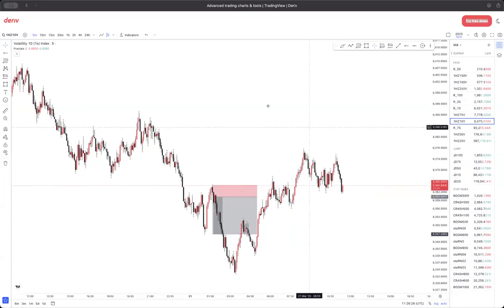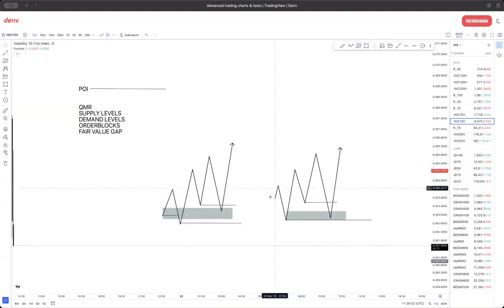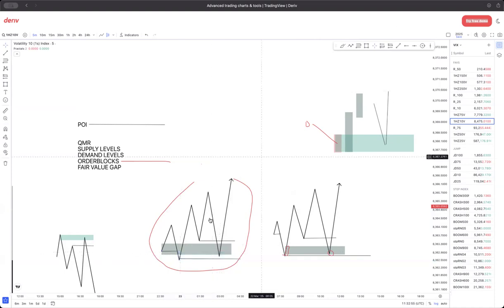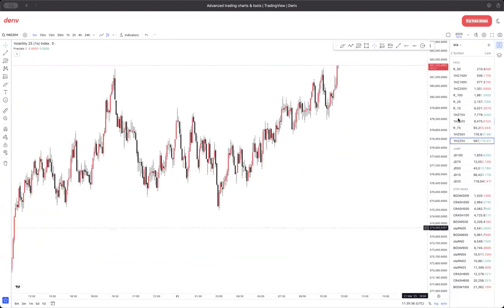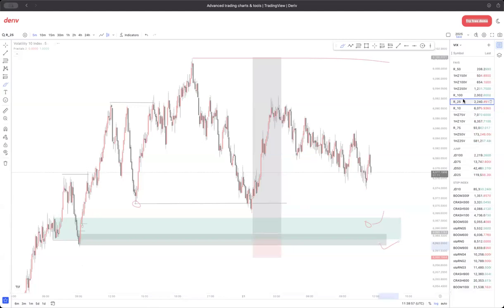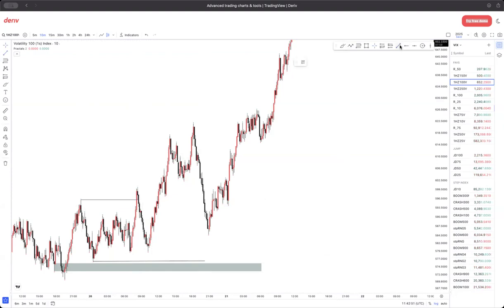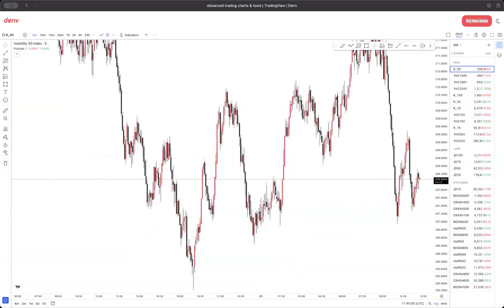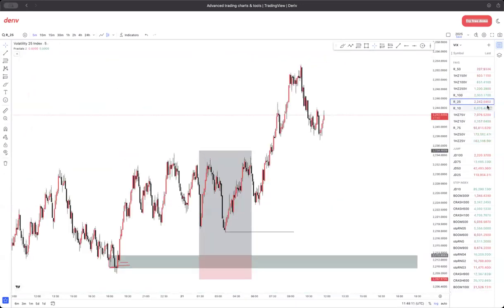Vix Mayor Advanced Mentorship FIND POI EASILY 2025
In this Vix Mayor Advanced Mentorship session, we break down how to spot and use Points of Interest (POI) in your trading. POIs are critical zones where institutional traders, smart money, and liquidity pools often set up powerful market moves.

You’ll discover:
✅ What Points of Interest (POI) are and why they matter
✅ How to easily identify POI zones using smart money concepts (SMC)
✅ The connection between supply & demand zones, liquidity sweeps, and POI trading setups
✅ Step-by-step method to apply POIs in Forex, crypto, and stock markets for 2025

If you’ve ever struggled to find high-probability setups, this mentorship video will give you a clear blueprint to level up your technical analysis.